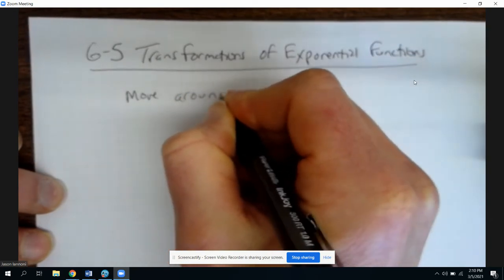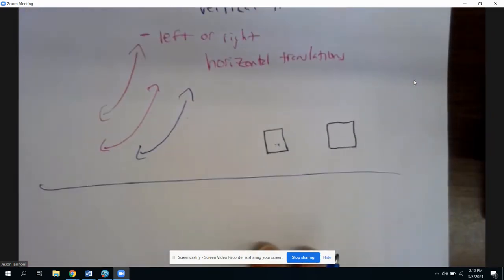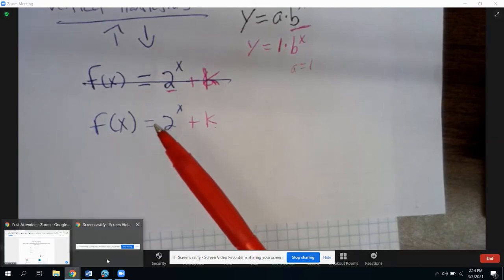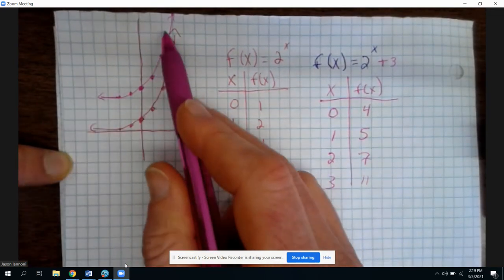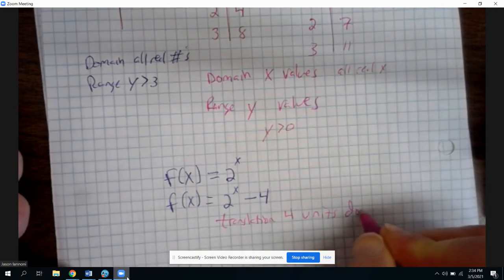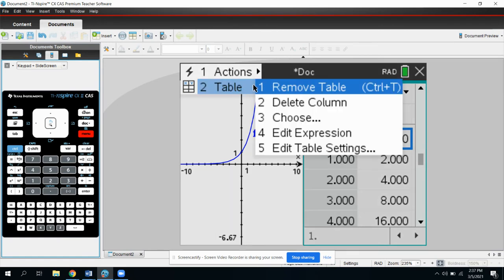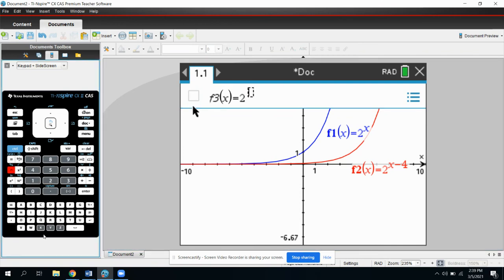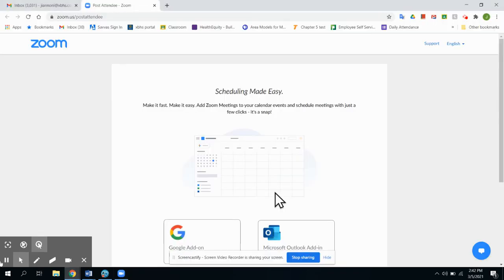Algebra 1 - Ch. 6-5: Transformations of Exponential Functions